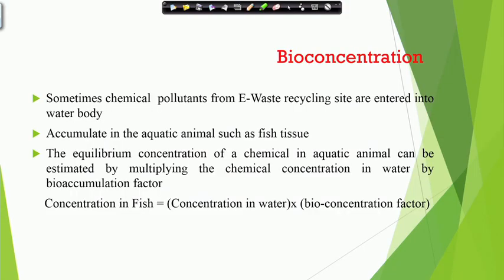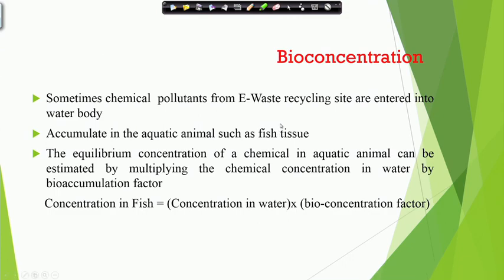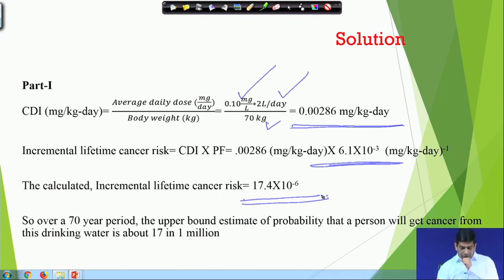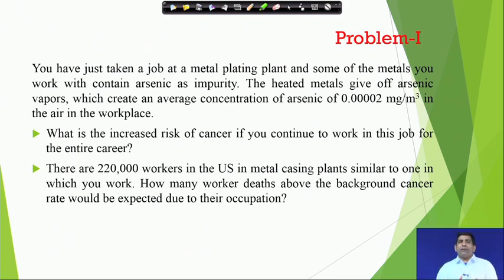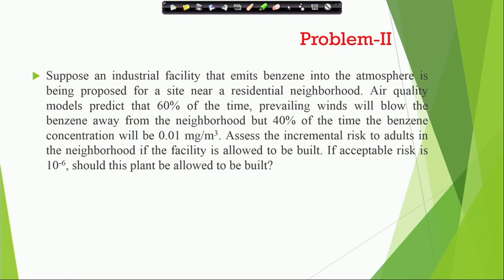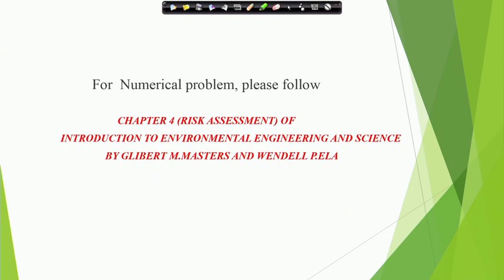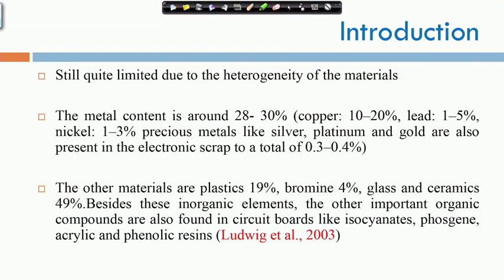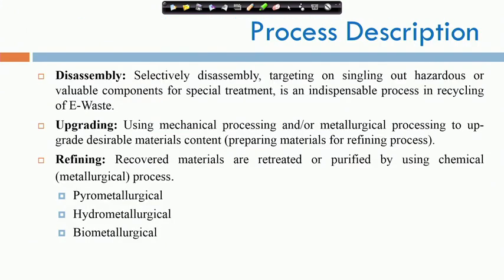Environmental and Public Health Issues-Contd 3